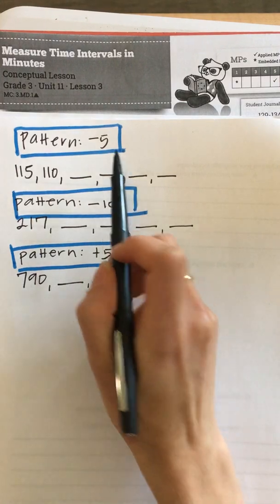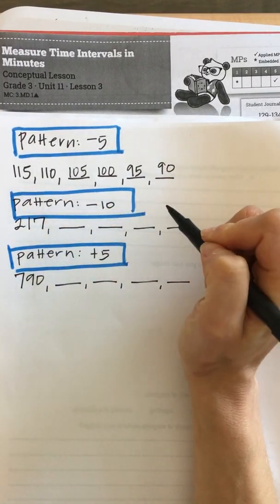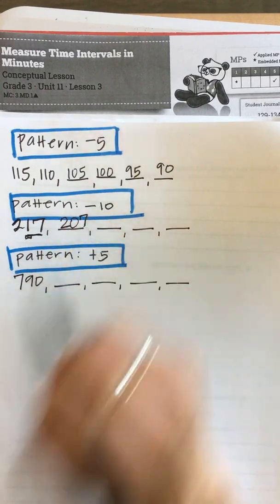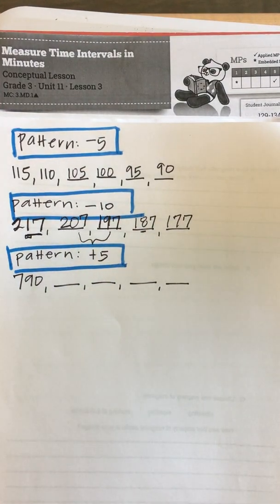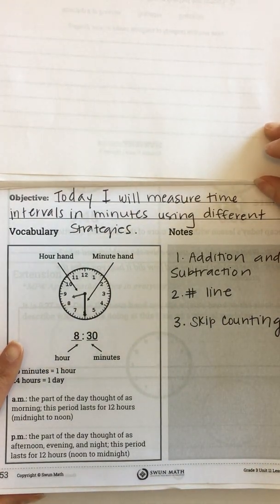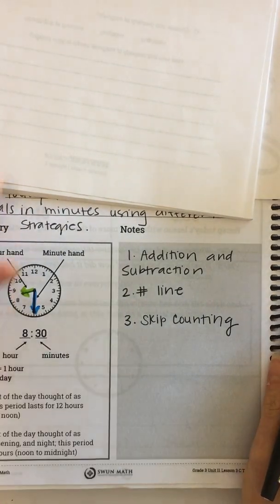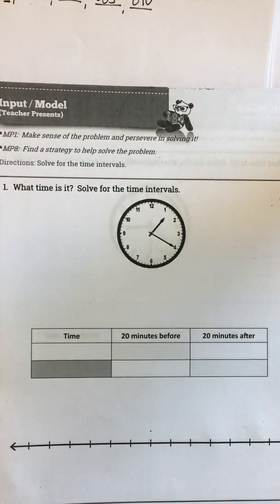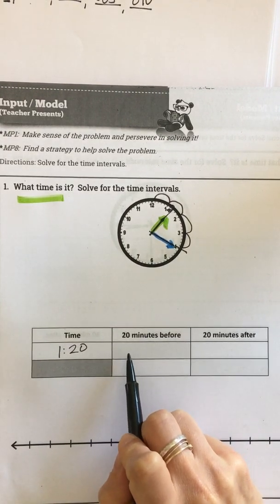Unit 11 Lesson 3 Part 1